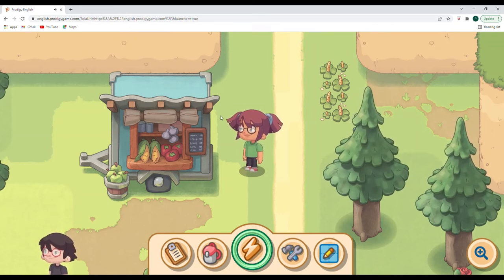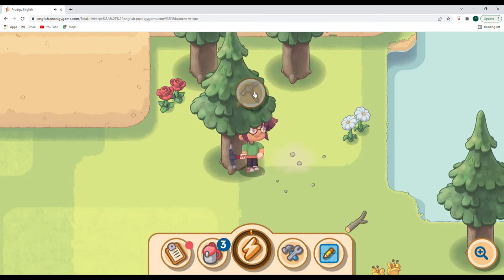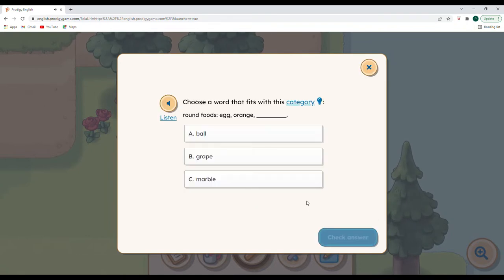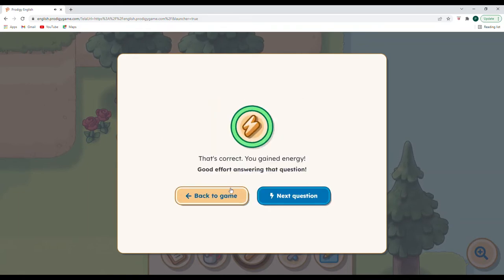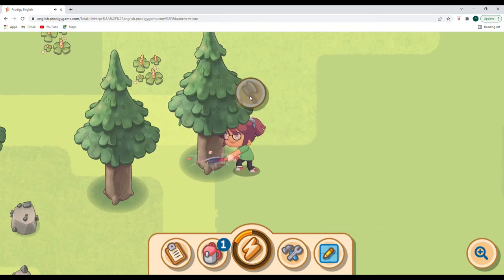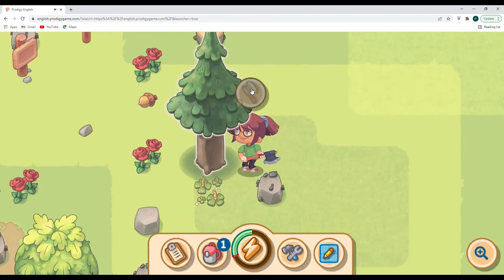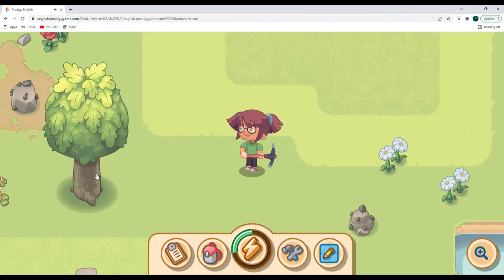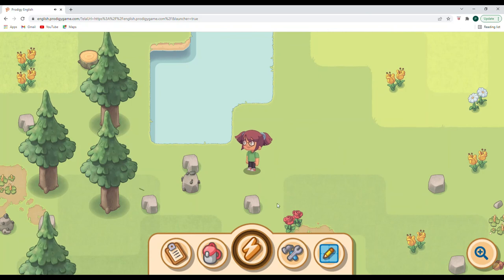Clear Cutting Completed! Prodigy English S1E7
We get the clear-cutting experiment all finished today!  We're close to figuring out how long it takes for our trees to grow back.

Check out Prodigy English!

Enjoy my videos?  Please consider supporting my content by buying me a coffee!